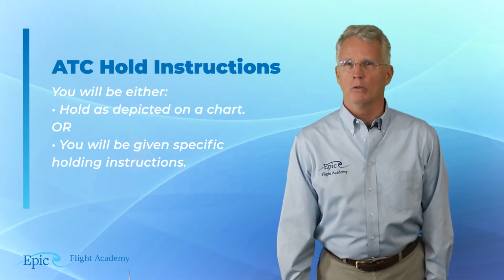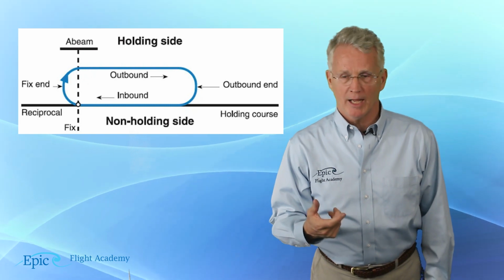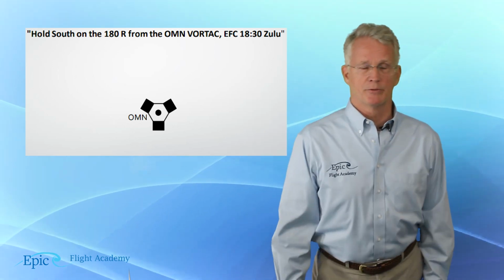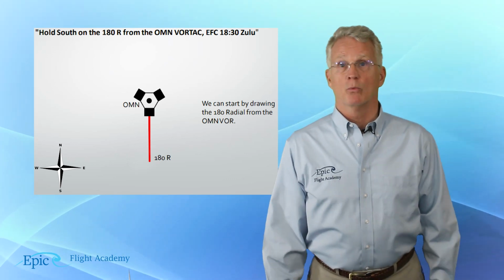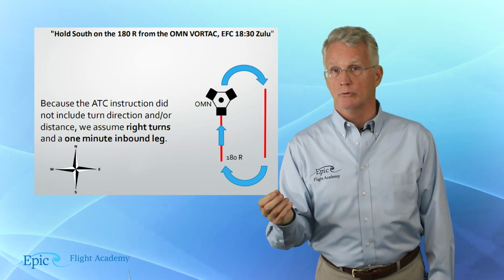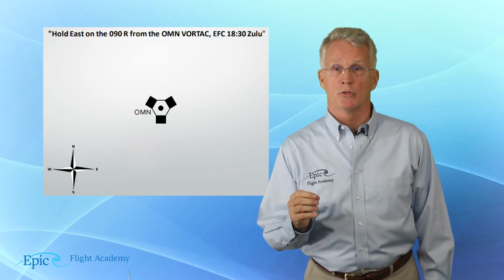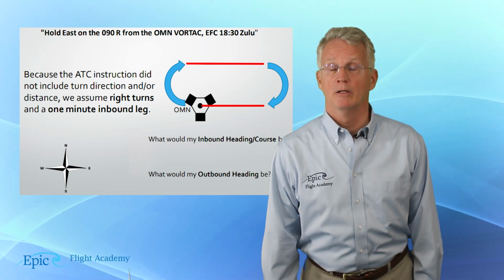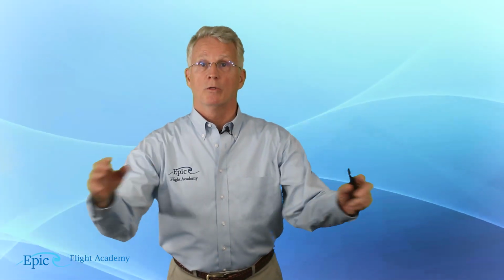Instrument Rating Course: 2.3.2 - Holding Pattern Instructions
Welcome back to Epic Flight Academy’s Instrument Rating Course!
In this lesson, Mike Thompson explains how to interpret and execute holding pattern instructions issued by Air Traffic Control (ATC). Understanding how to read, visualize, and enter a hold correctly is essential for safe and efficient IFR operations.

You’ll learn what information is included in a holding clearance, how to determine which entry procedure (direct, teardrop, or parallel) to use, and what to do when your holding pattern isn’t published on a chart. Mike also introduces EFC times (Expect Further Clearance) and walks through multiple realistic ATC examples to help you build confidence handling holds under pressure.

By the end of this video, you’ll know exactly how to interpret ATC holding instructions, identify inbound headings, and prepare for every possible holding scenario during instrument flight.

📘 Video Chapters

0:00 – Introduction
1:00 – What Are Holding Instructions?
1:25 – What If My Hold Isn’t Published?
2:59 – What Is an EFC Time?
3:36 – Practice With Holding Pattern Instructions
6:27 – Inbound Heading
8:01 – Final Example
9:01 – Summary